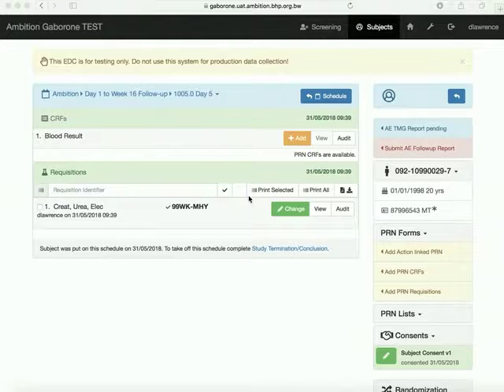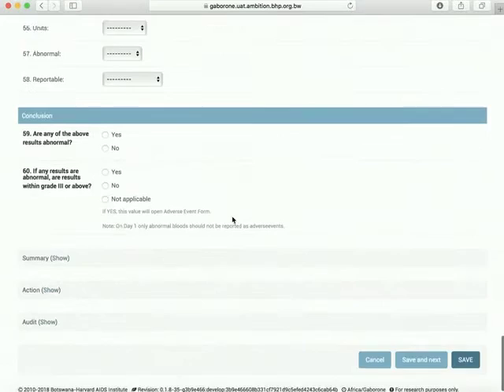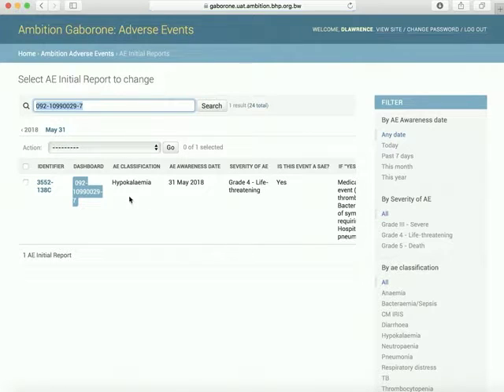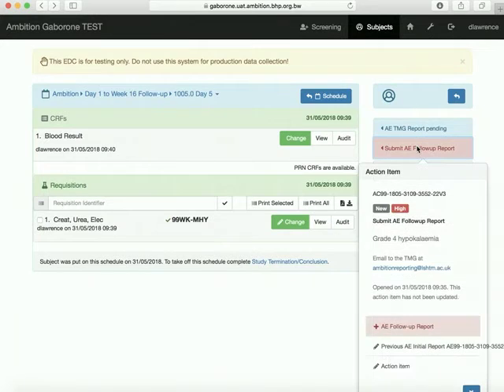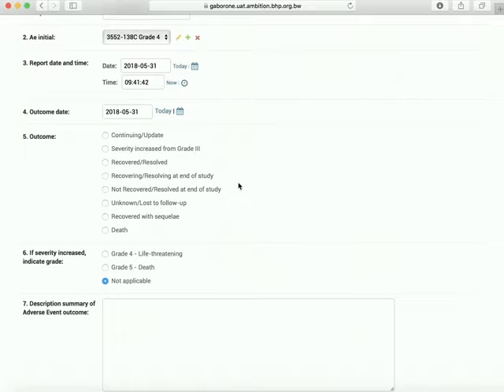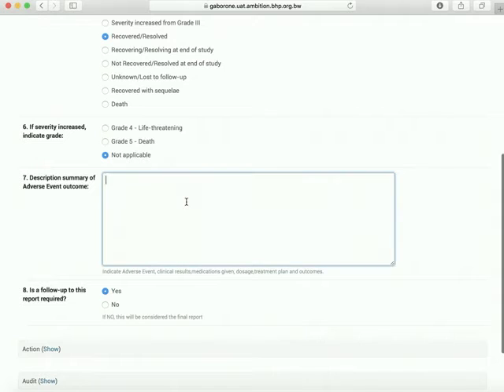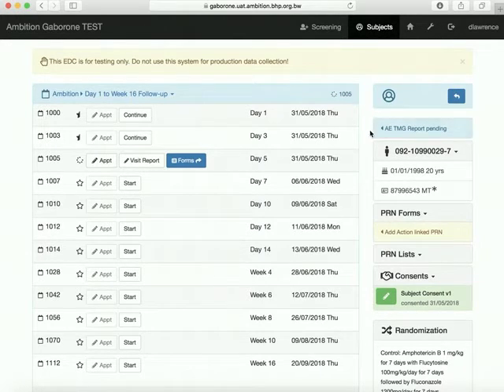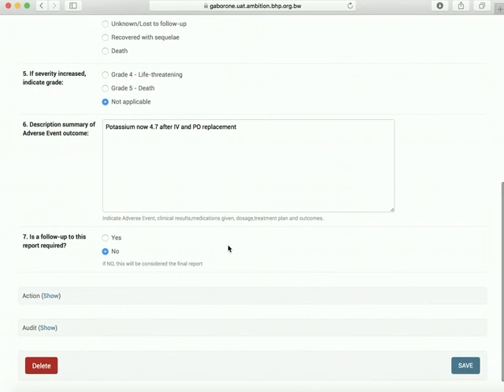AMBITION EDC: 10. Completing an AE follow up report